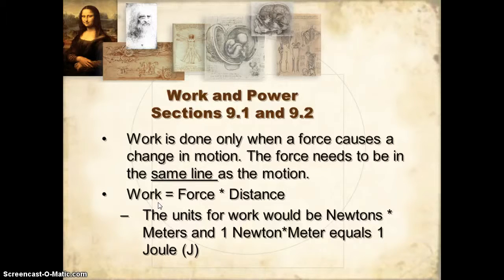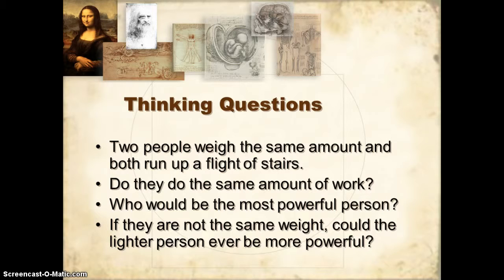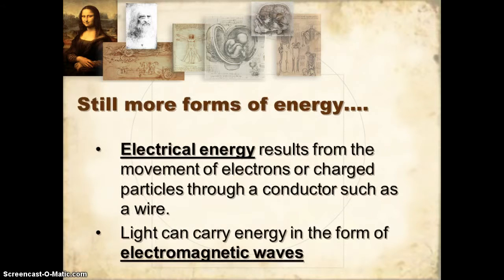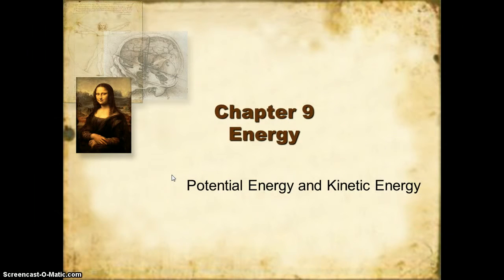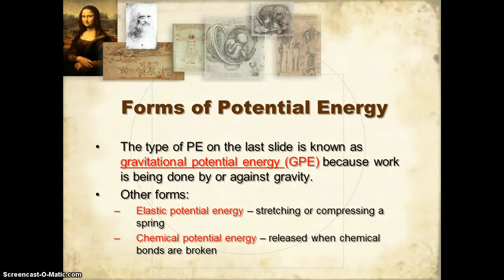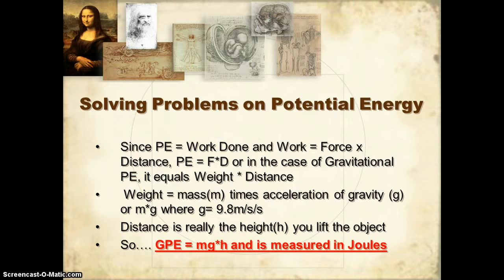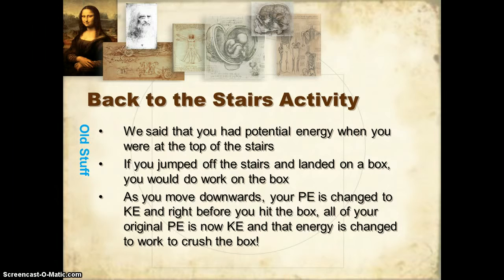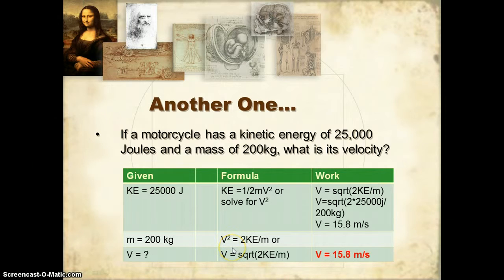Chapter 9 Energy Part 1